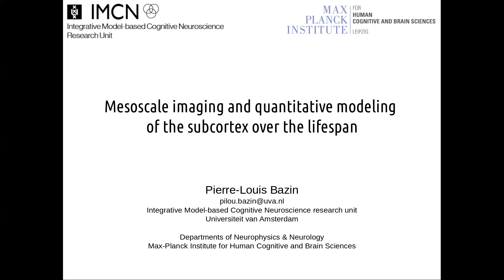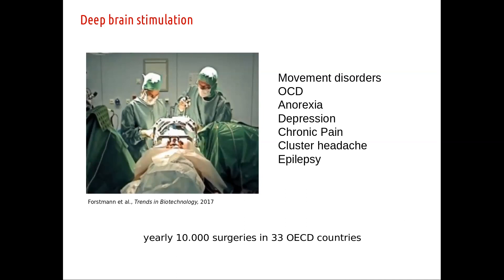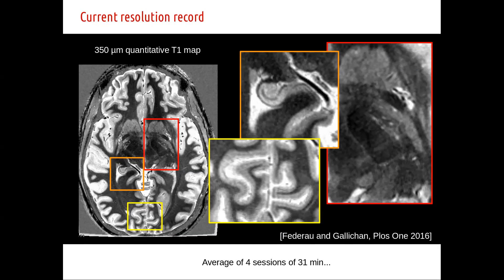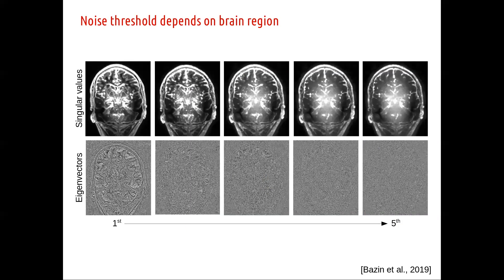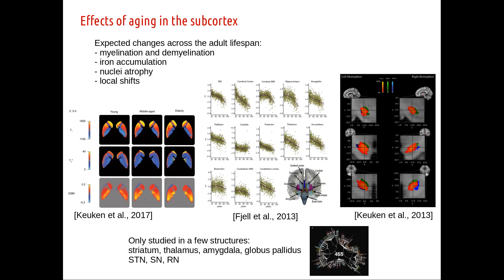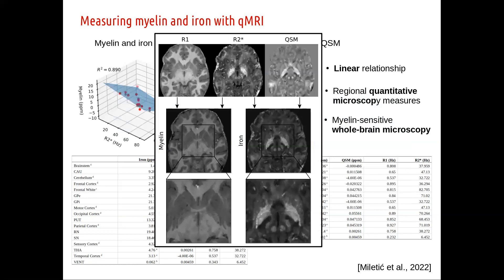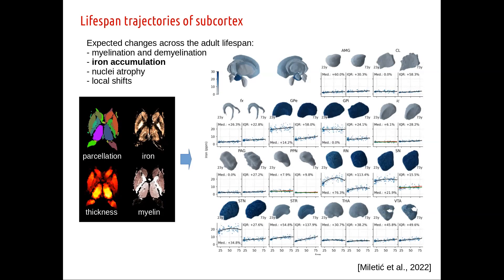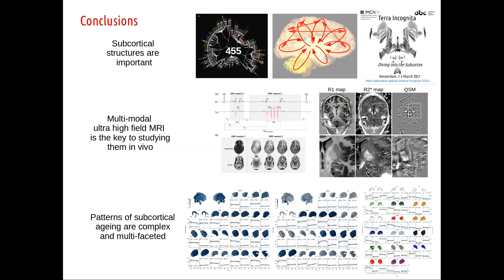Mesoscale imaging and quantitative modeling of the subcortex over the lifespan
by Pierre-Louis BAZIN, IMCN, Universiteit van Amsterdam, and Max Planck Institute for Human Cognitive and Brain Sciences

The human subcortex is one region of the brain often disregarded in cognitive neuroscience, more for technical than fundamental reasons. Indeed, the subcortex plays an essential role in decision making, learning, reward, inhibition and other aspects of cognition. Disruptions of subcortical systems appear early on in neurodegenerative diseases. In this talk, I will outline current challenges to studying the human subcortex, and how ultra-high field MRI and advanced computational modeling techniques are helping us shed light on this highly heterogeneous part of the brain.